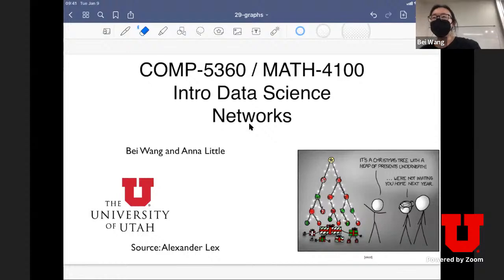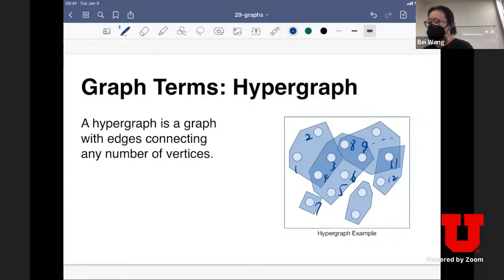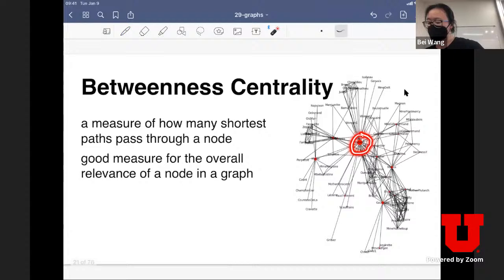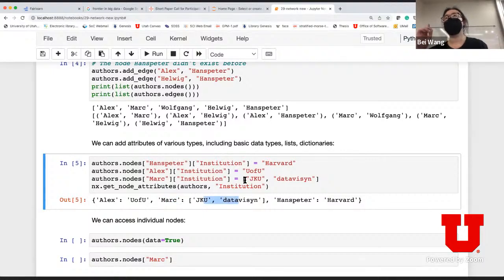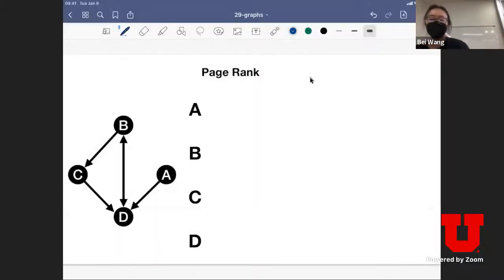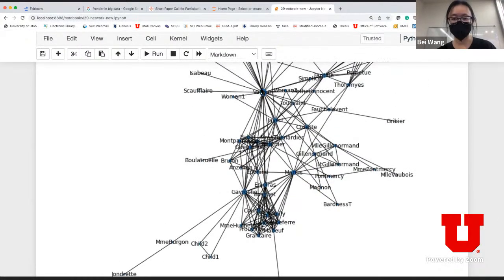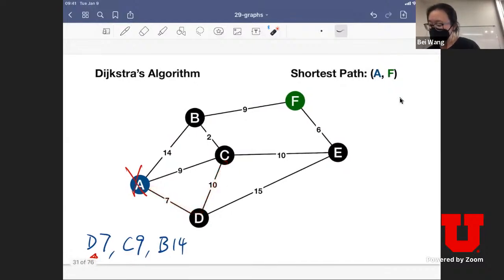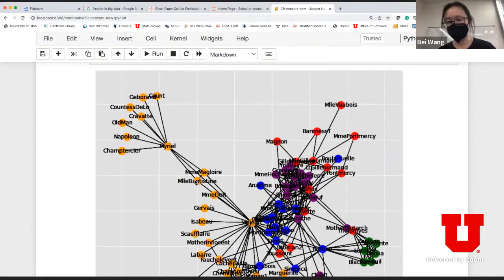Lecture 29: Graphs, Network Analysis